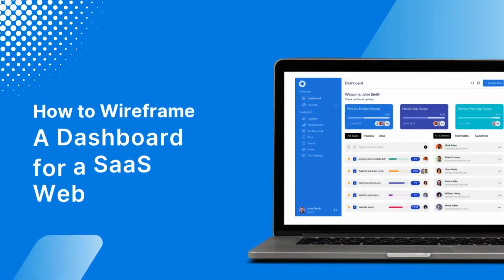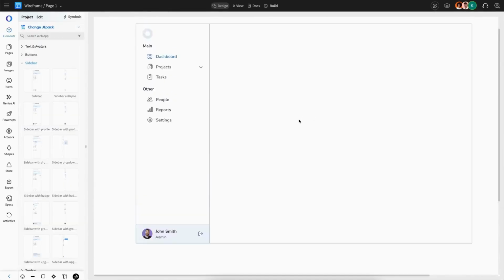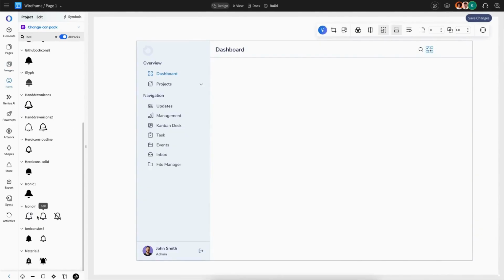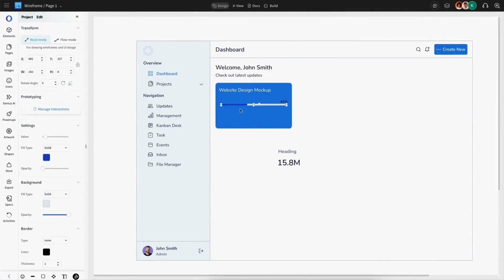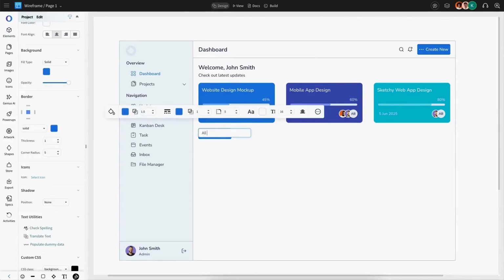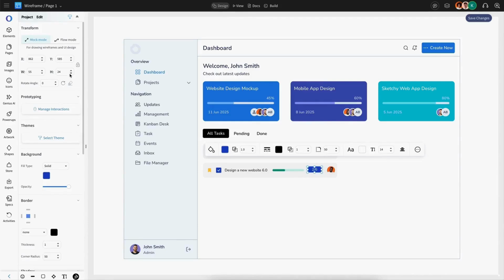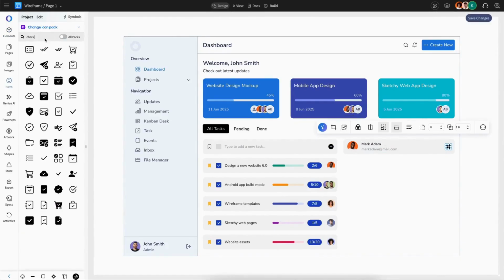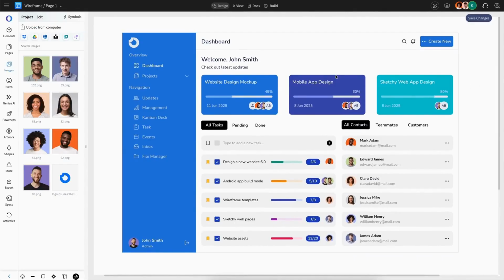How to Design A SaaS Web App Dashboard?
In this wireframing tutorial, we’ll show you how to design a dashboard for a SaaS web app using MockFlow’s Web App UI Kit, which offers ready-to-use components to help you quickly create a detailed web app interface.